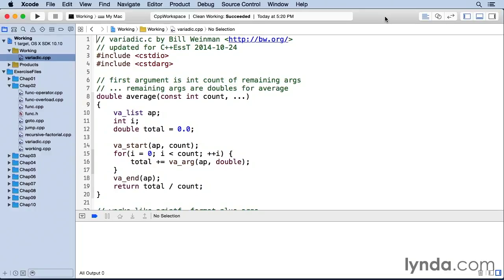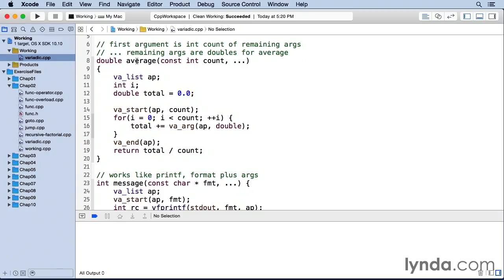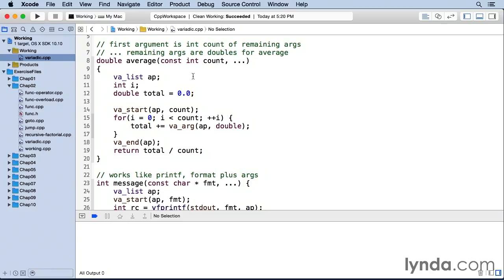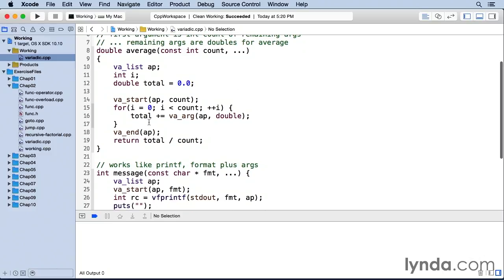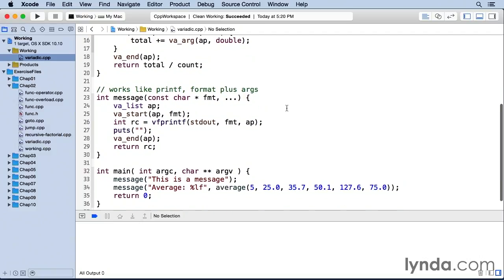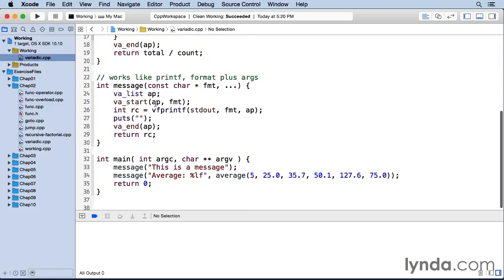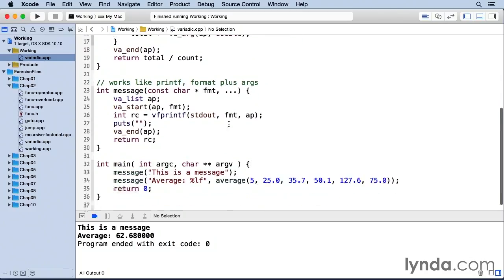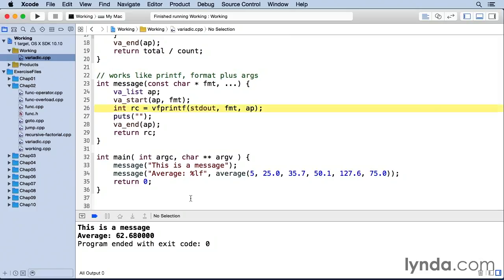027 Defining a variable number of arguments